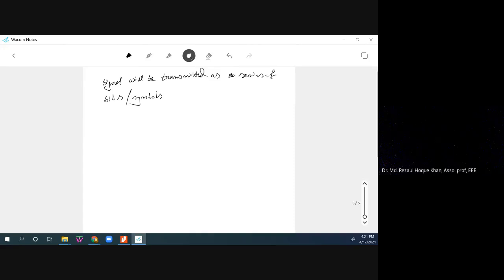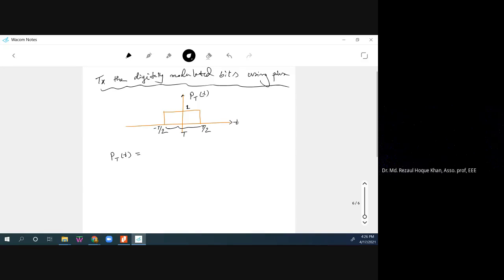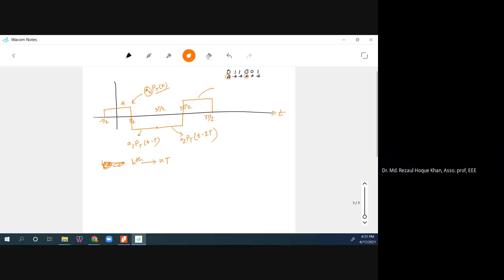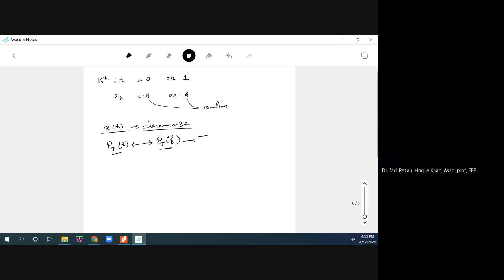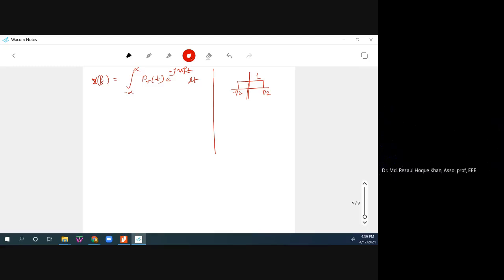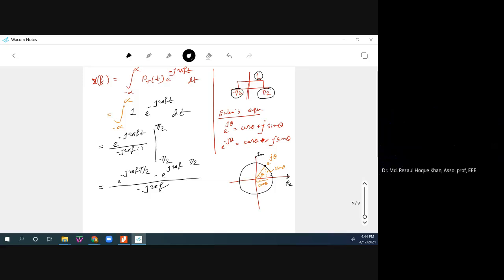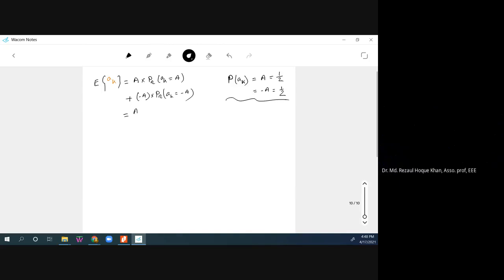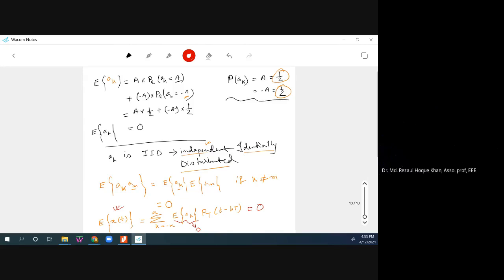Lec 3 1 Tx signal